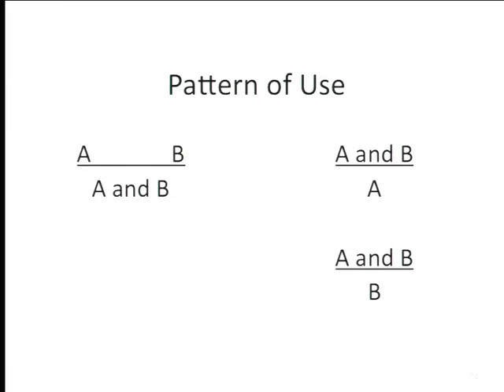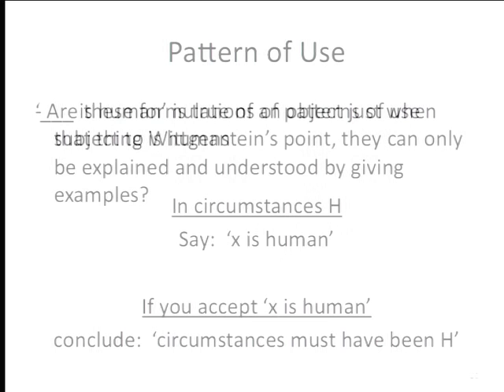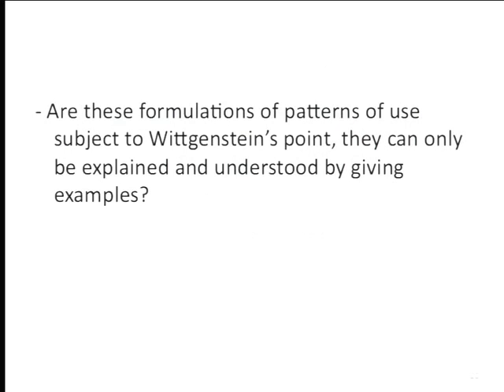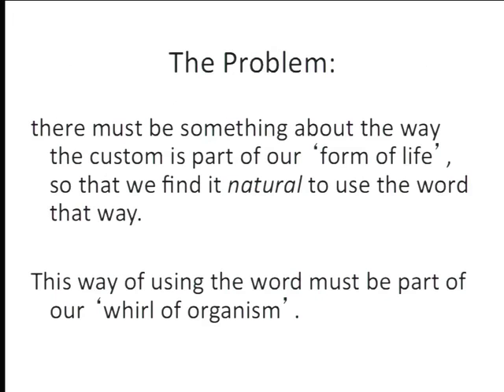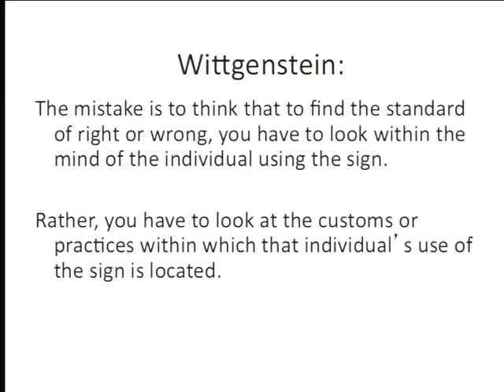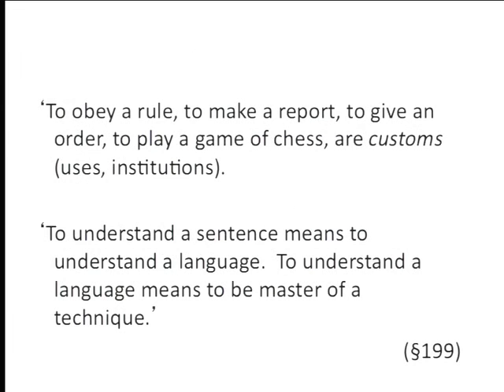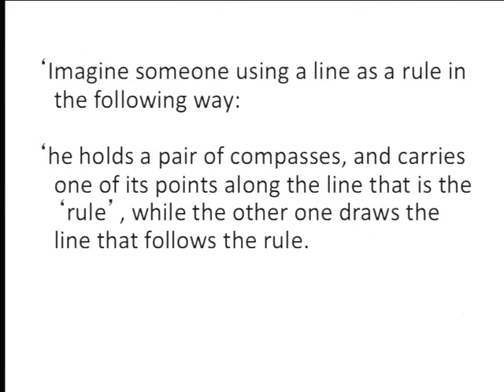31 2012 11 02 Lecture 25001